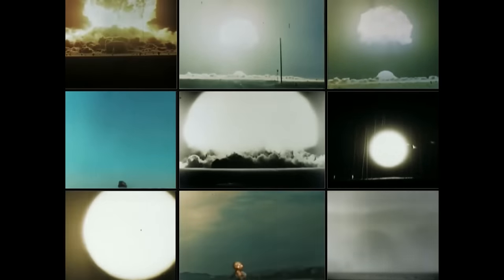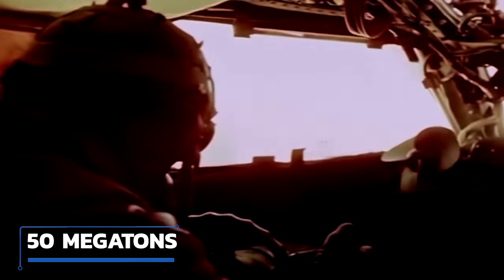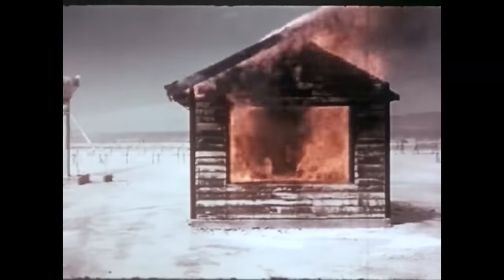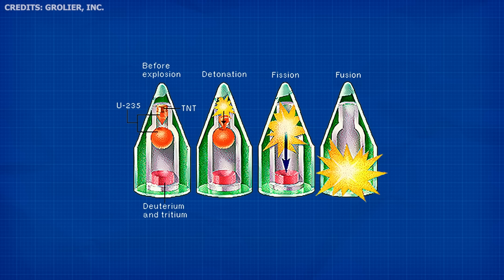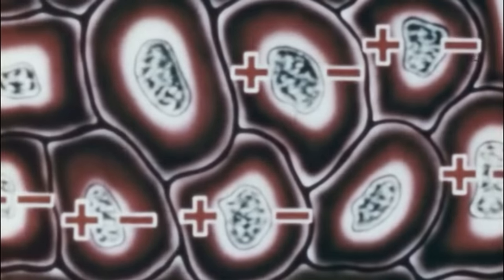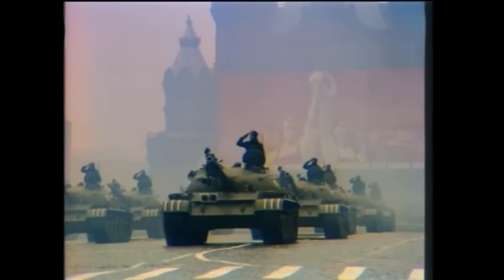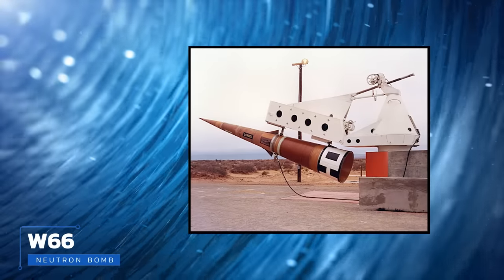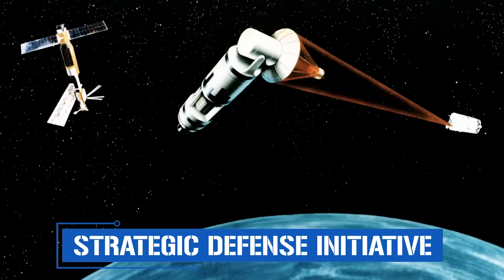Neutron Bombs – Enhanced Radiation Weapons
In this YouTube video, we delve into the science behind the neutron bomb, a meticulously crafted nuclear weapon developed during the Cold War. Learn how this bomb's perfect balance between minimizing blast radius and maximizing neutron radiation makes it so deadly.